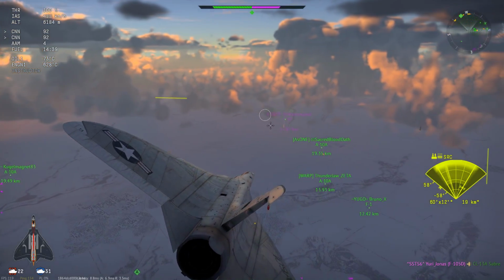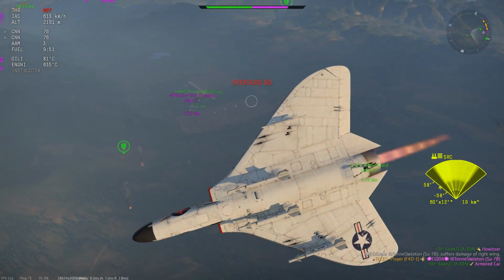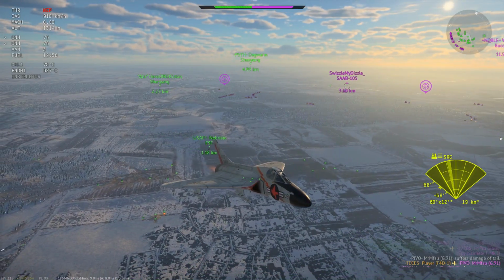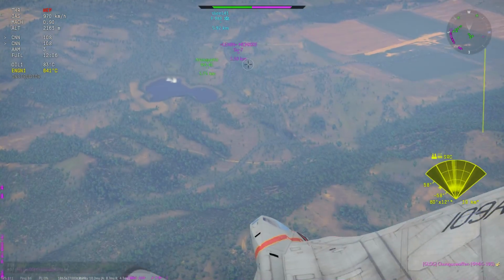Matchmaking Dependent - F4D-1 Review - War Thunder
How to access the Vehicle :
- Log into the war thunder wiki
- Enter this into the search engine